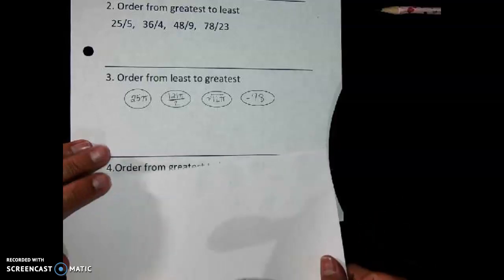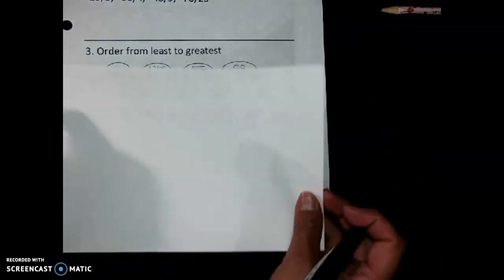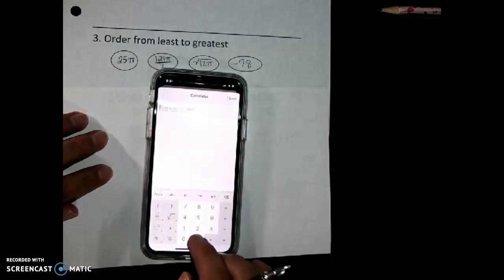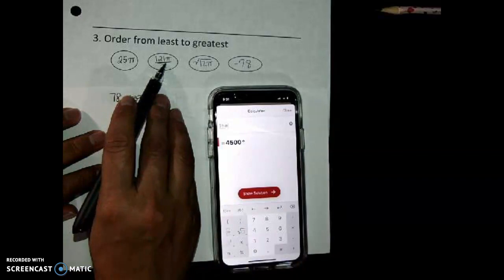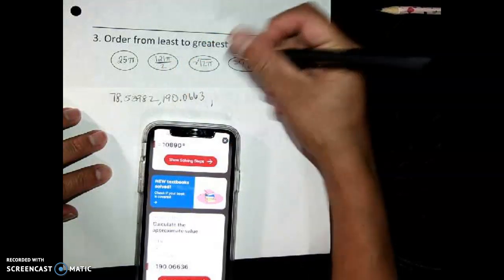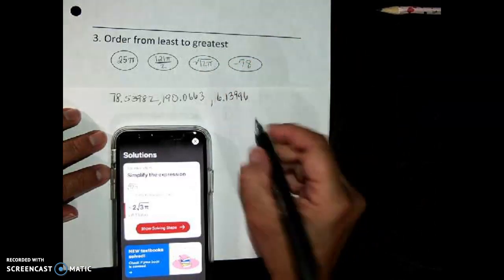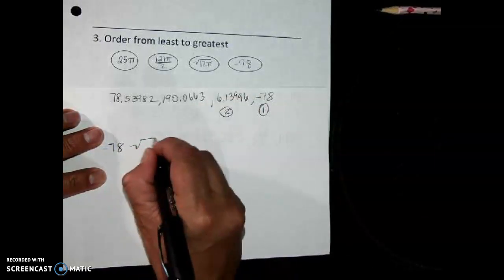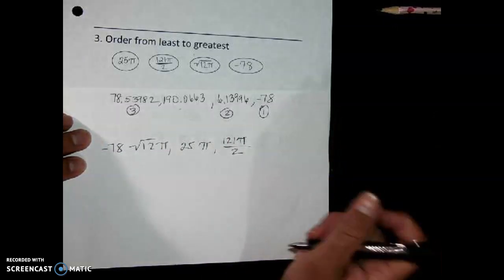Ordering numbers again